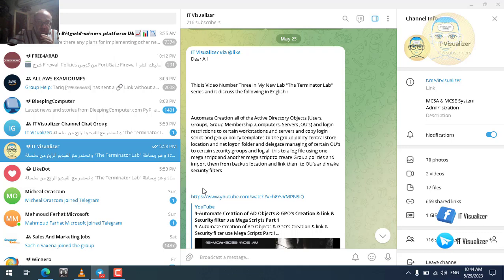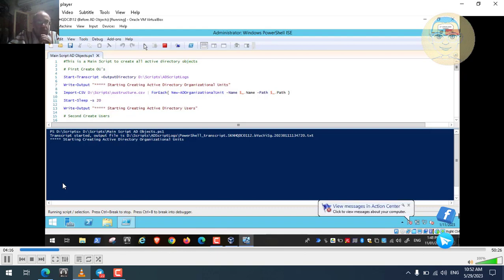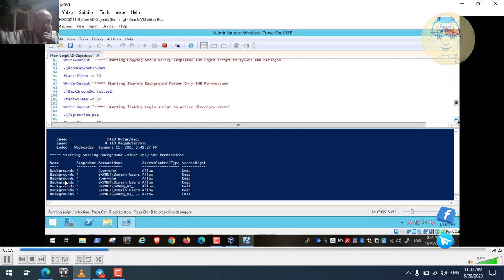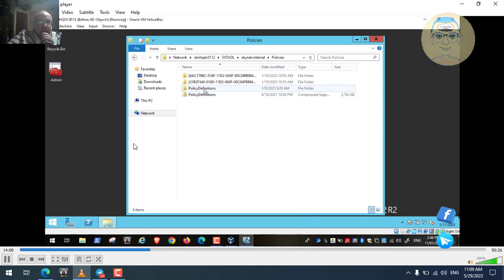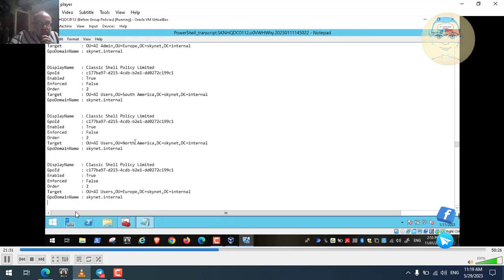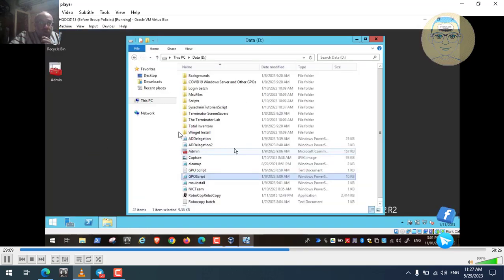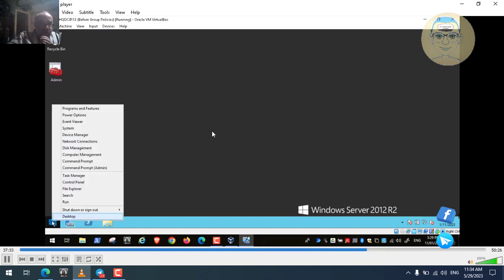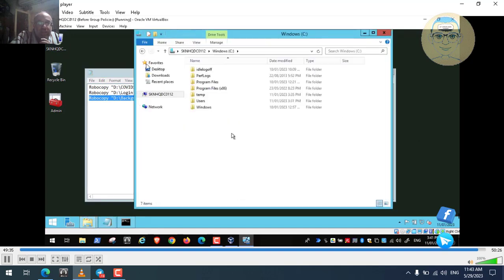4-Automate Creation of AD Objects & GPO's Creation & link & Security filter use Mega Scripts Part 2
4-Automate Creation of AD Objects & GPO's Creation & link & Security filter use Mega Scripts Part 2

Lab files